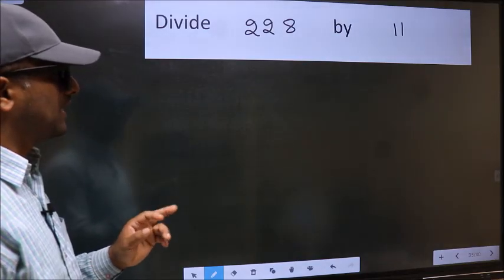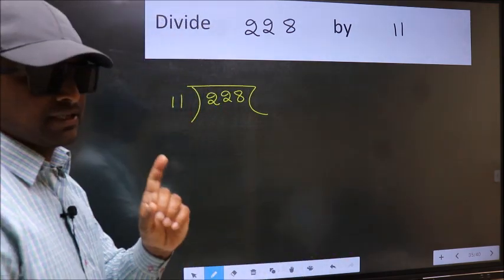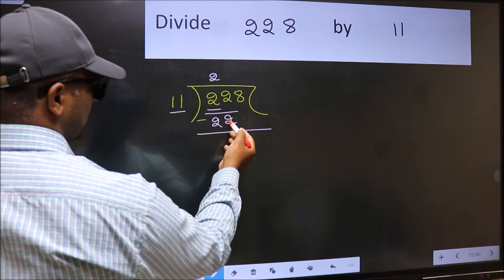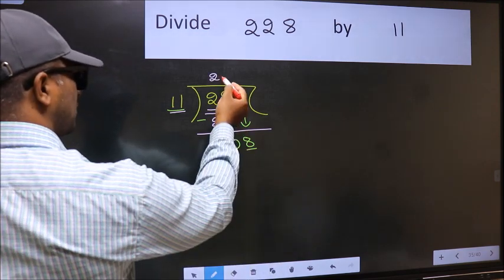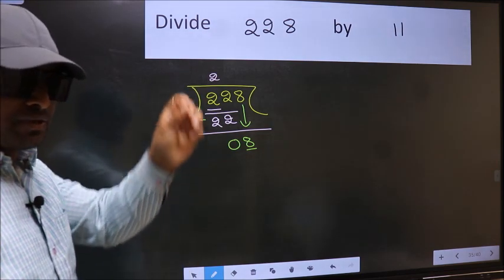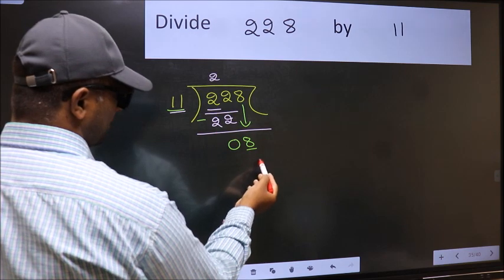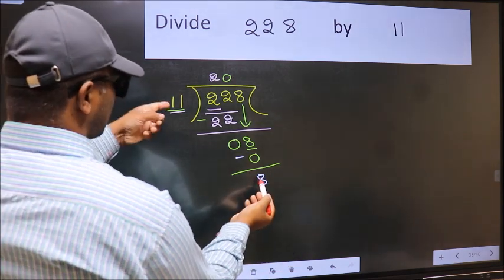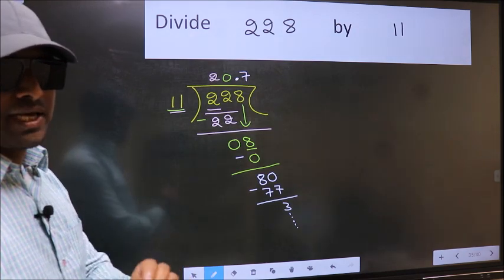Divide 228 by 11 Most common mistake while dividing